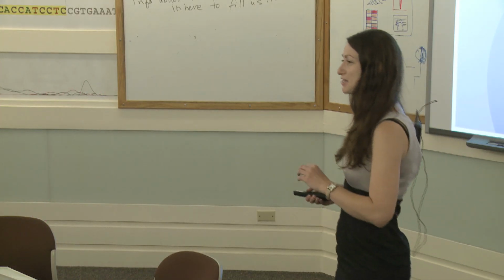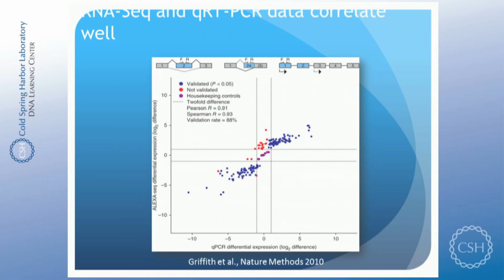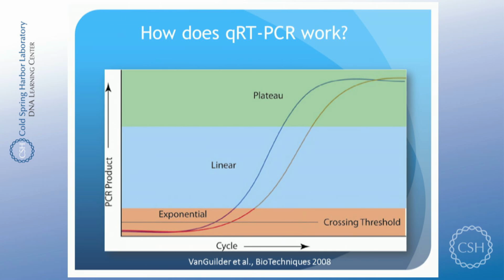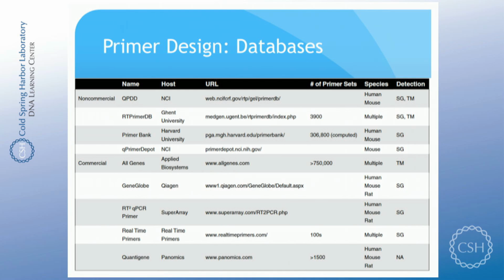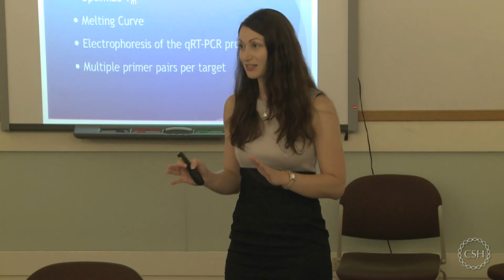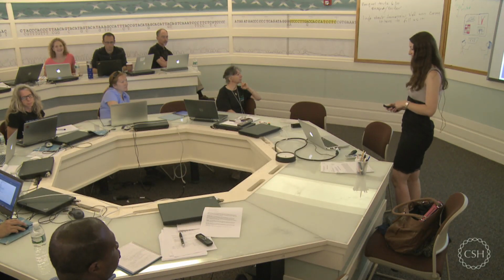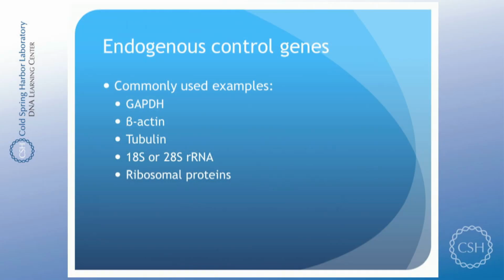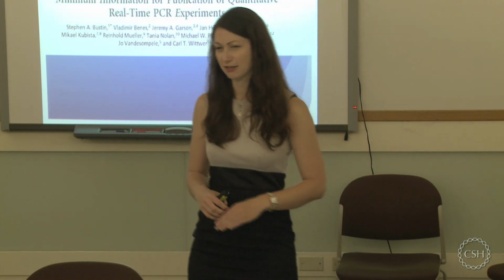Validating differential gene expression: Methods, Sarah Diermeier, Ph.D.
Dr. Diermeier, post-doctoral fellow, CSHL gives a lecture on "Validating  RNA-Seq data by qRT-PCR"